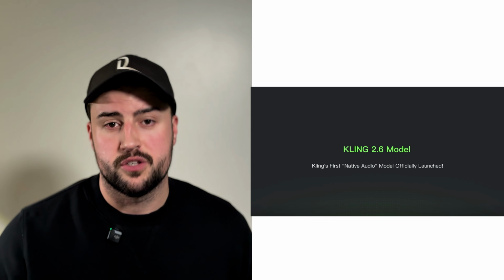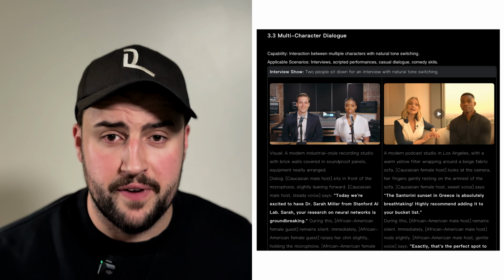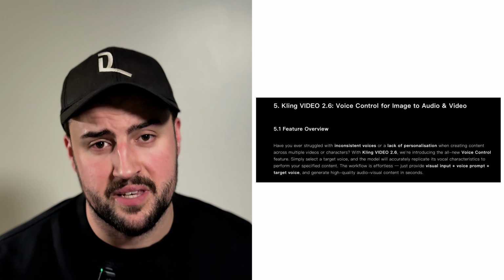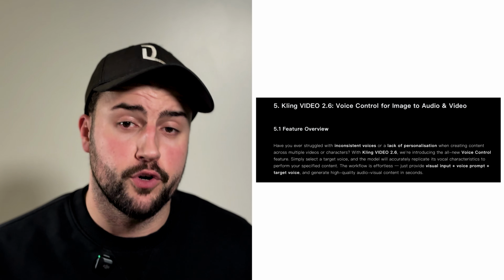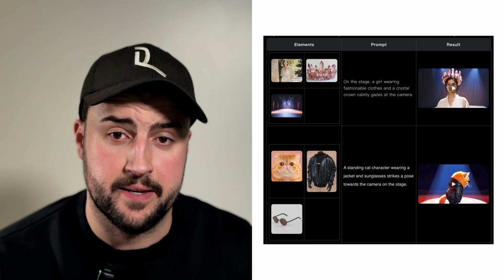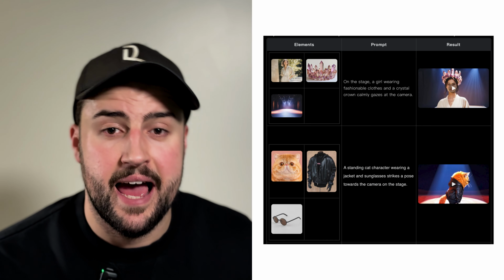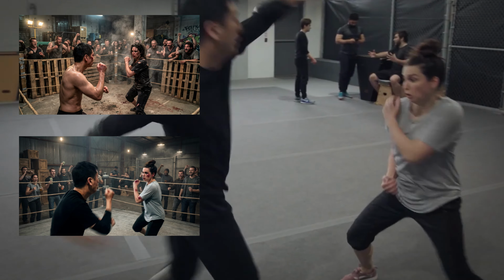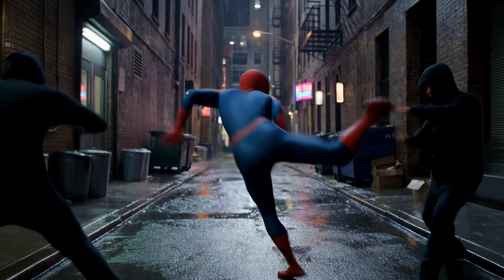🔥 The Most Powerful AI Video Model Yet? How To Use Kling Motion Control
Kling AI Motion Control is one of the most powerful AI video tools right now — and in this video I push it to the limit.

I’m testing Kling 2.6 Motion Control for the best results possible to see exactly what it can do, what it struggles with, and where it breaks.

Even though Kling 3.0 is out now, this video focuses on Kling 2.6 motion control because it’s still a huge feature for creators who want better AI character movement, camera control, and more realistic motion performance.

I also touch on other newer Kling features (including native audio) while keeping the main focus on motion control testing, results, workflow tips, and limitations.

If you’re creating with AI video, Kling AI, motion control, or looking for better cinematic AI animation results — this one’s for you.

In this video:

- Kling 2.6 Motion Control test
- Best settings / best results
- What works vs what fails
- Motion consistency + realism
- AI video workflow tips
- Newer features (native audio, musical performance)